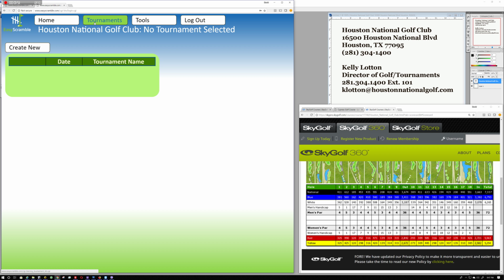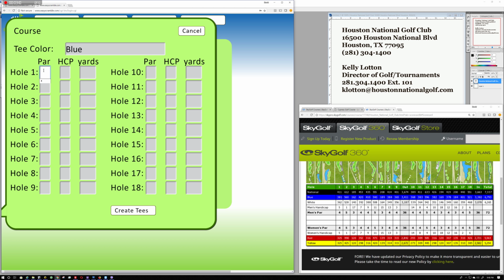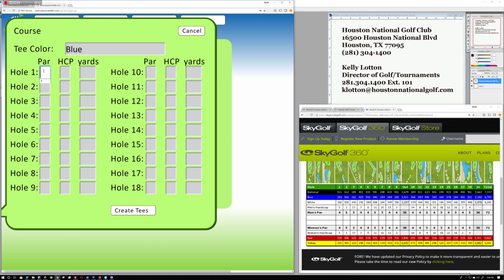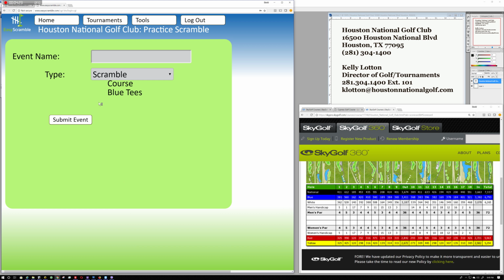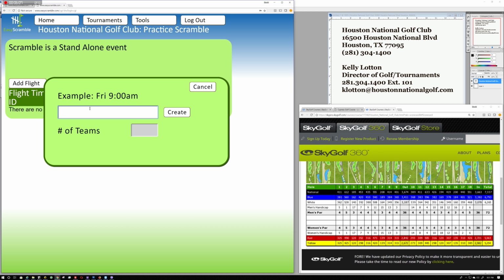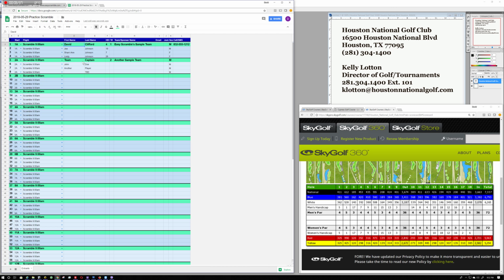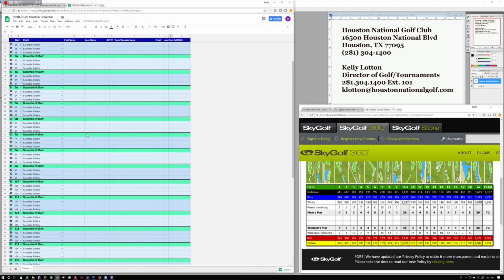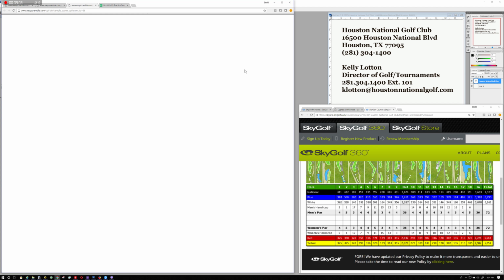Easy Scramble Add Club Tutorial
Easy Scramble Tutorial on how to Add a new Club,
add their courses and tees.